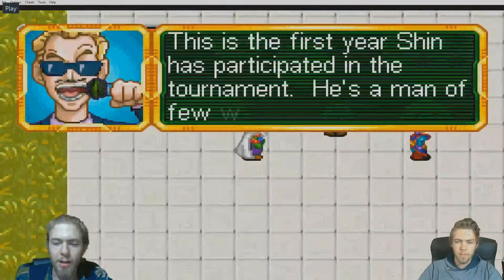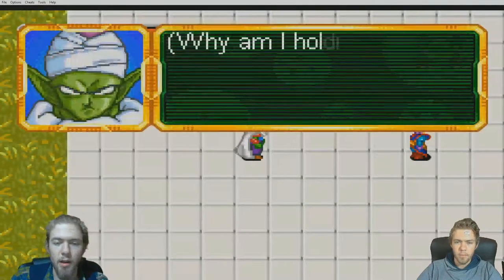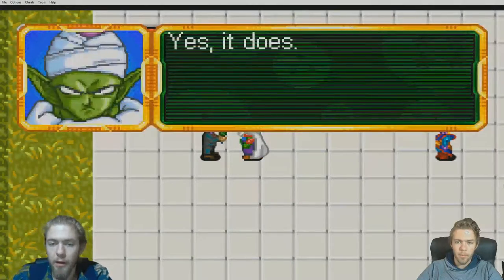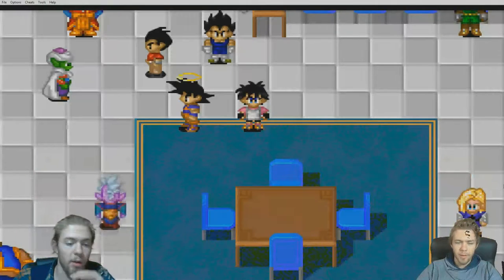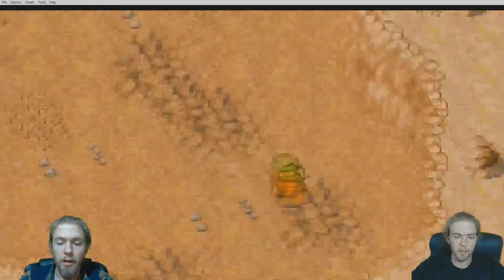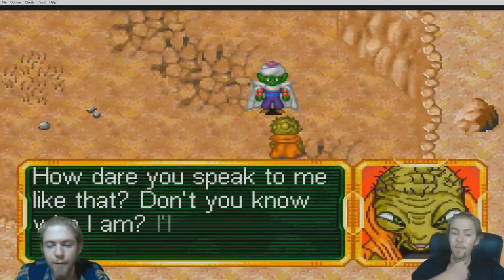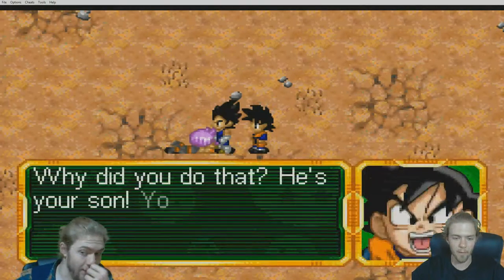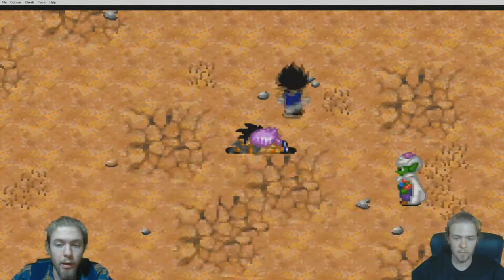Dragon Ball Z | Buu's Fury | Review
Welcome to another let's play video of Dragon Ball Z: Buu's Fury with Psycho by Projects, join us on our adventures through games.

Dragon Ball Z: Buu's Fury is the third and final game in the series. It was released on September 14, 2004 in North America. The game focuses on the final parts of the Dragon Ball Z series (season 7), namely the battles with Majin Buu. The game added several new additions to the series. First, the game added equipment, which could be equipped to characters to alter their stats and provide various other benefits.
The game also allowed players to allocate their own stat points, of which three were given per level. Also added was the ability to block by holding the R button, and also to energy block by holding the B button while blocking. Using the energy block slowly drains the user's energy gauge. Both techniques greatly decrease the amount of damage that is received from attacks. The game also added various other features such as fusions and the ability to transform into a Super Saiyan 3. Although many features were added, the ability to use charge attacks by holding and releasing the A button was eliminated.